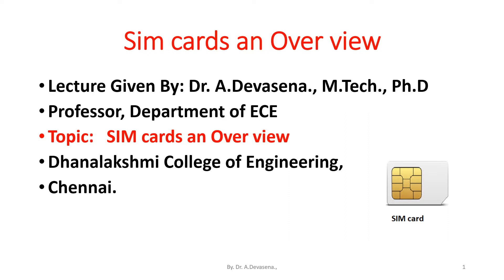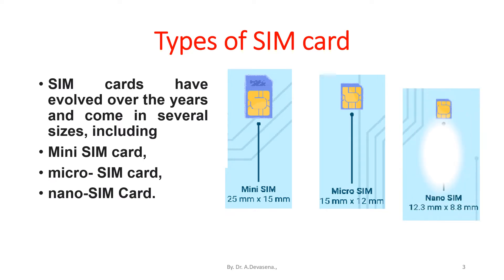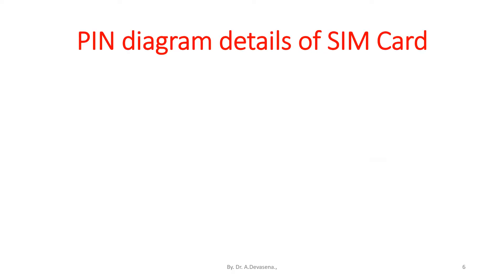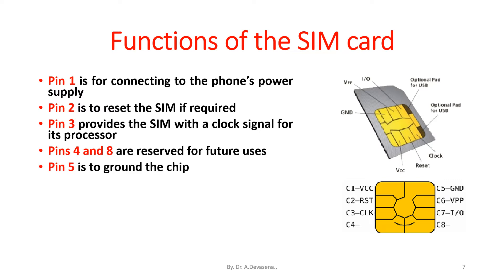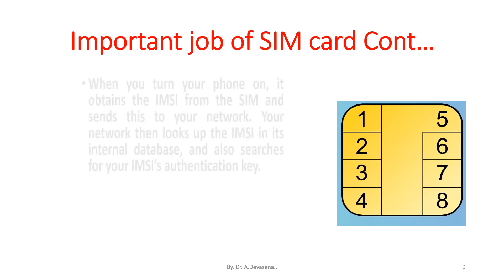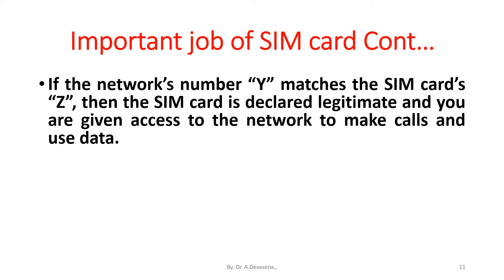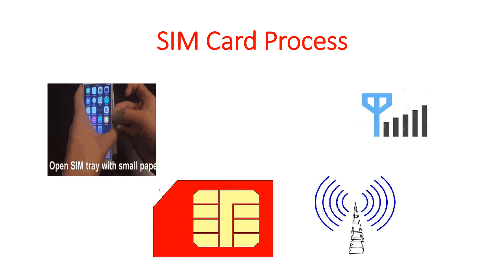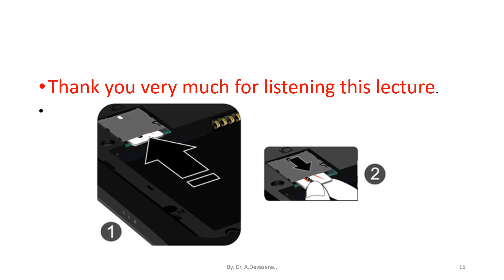SIM cards an Over view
A SIM card, or Subscriber Identity Module, is a small card in your cellphone that connects you to the network.
Your SIM card contains your phone number, and lets you make phone calls, send text messages, and more.
SIM cards have evolved over the years and come in several sizes, including
Mini SIM card,
micro- SIM card,
nano-SIM Card.

Here are three basic sizes of SIM card: the standard, the micro, and the nano.
 Of the three, the Standard is the original SIM and the largest.
 Today, these are mainly used on older phones.
The Micro SIM card is essentially a standard SIM card with the extra plastic around the circuit board trimmed off.

Pin 1 is for connecting to the phone’s power supply
Pin 2 is to reset the SIM if required
Pin 3 provides the SIM with a clock signal for its processor
Pins 4 and 8 are reserved for future uses
Pin 5 is to ground the chip
Pin 6 can be used to communicate with an NFC enabled mobile phone
Pin 7 controls the interaction between the phone and the SIM

One of the most important jobs of the SIM card is to identify you as the genuine owner of the subscription.
So if you make a call, send an SMS, or share a photo or video, the SIM tells the phone which network to use.
 And it tells your network to bill you for the services you use.
It can do this thanks to the IMSI ( International Mobile Subscriber Identity) number and an authentication key that validates the IMSI.

When you turn your phone on, it obtains the IMSI from the SIM and sends this to your network. Your network then looks up the IMSI in its internal database, and also searches for your IMSI’s authentication key.
The network then generates a random number we’ll call “X” and signs it with your authentication key to generate a new number “Y”.

If the network’s number “Y” matches the SIM card’s “Z”, then the SIM card is declared legitimate and you are given access to the network to make calls and use data.
Though this is complicated, it only takes a few seconds and has the added benefit of you being able to take your SIM with you if you want to change phones (if they aren’t SIM locked), and carry on using your network services.

Without SIM card, your phone isn't able to connect with the cellular network and can only function as an internet device (the lack of a SIM card doesn't prevent your phone from using     Wi-Fi).

SIM cards last for between 10 and 15 years, and you might need to change it, not because it has expired, gone bad, or is unusable, but because there is probably a newer and faster broadband cellular network.

The network then sends “X” to your phone, which in turn forwards it to the SIM. The SIM then signs it with its authentication key to create a new number, “Z”.
“Z” is then sent back to the network.